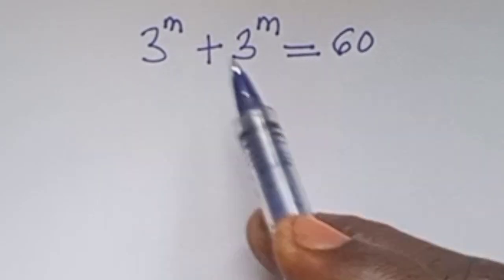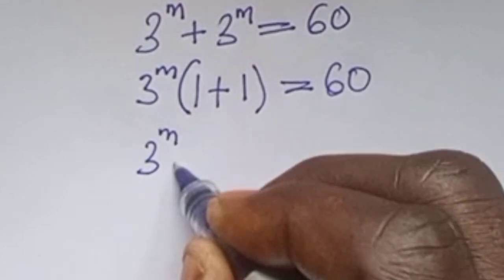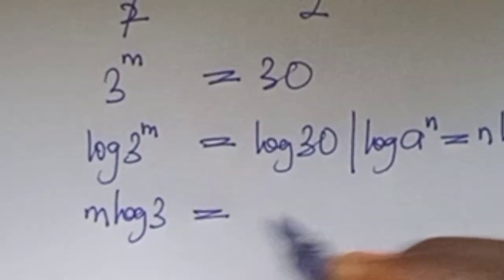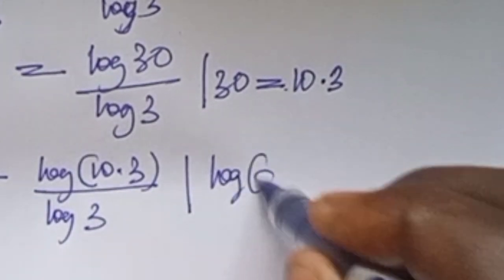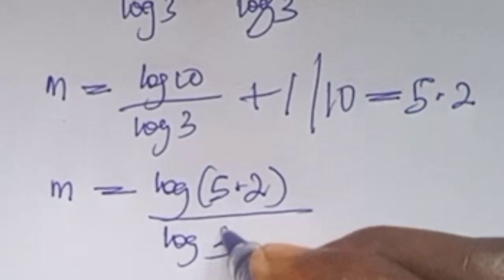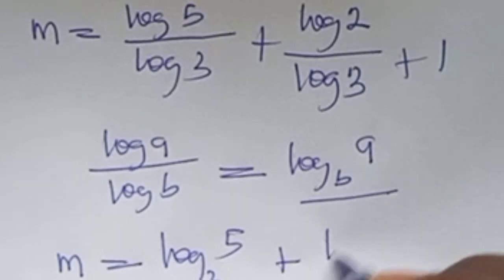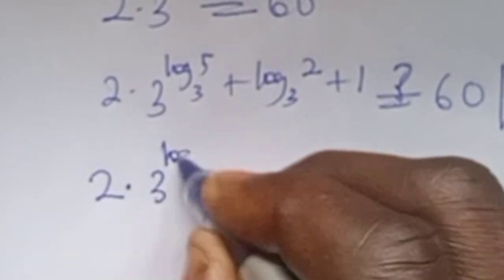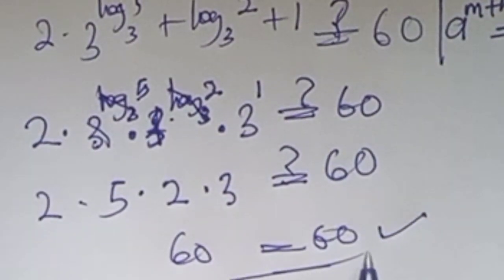United States Olympiad Math Challenge: Can You Solve for m?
Test your skills with this challenging Olympiad math question from the United States! In this video, we take a step-by-step approach to solving a high-level “solve for *m*” problem often seen in math competitions and international Olympiads. You’ll learn the exact reasoning, methods, and shortcuts needed to solve advanced algebra questions with confidence. This breakdown is perfect for students preparing for math Olympiads, competitive exams, university entrance tests, or anyone who enjoys tough mathematical puzzles. Try solving it before the final answer is revealed and see how your skills compare.

Sharpen your reasoning, improve your algebra techniques, and challenge yourself with this powerful problem-solving exercise.